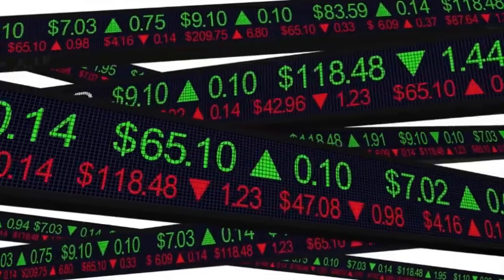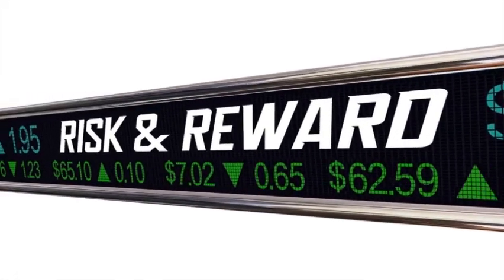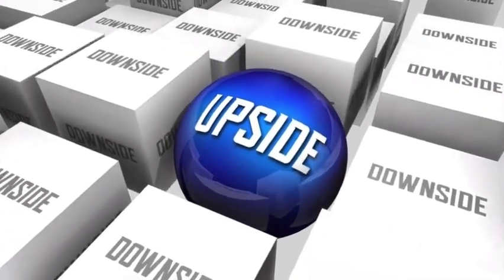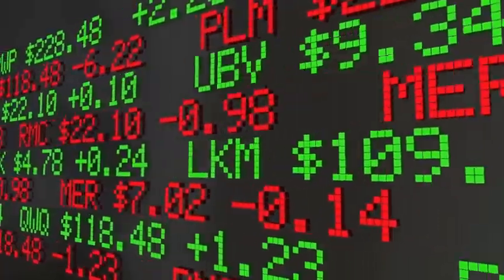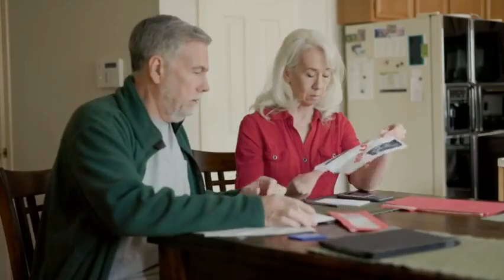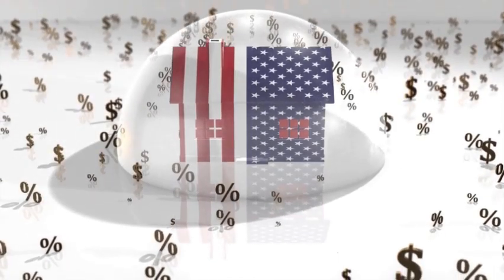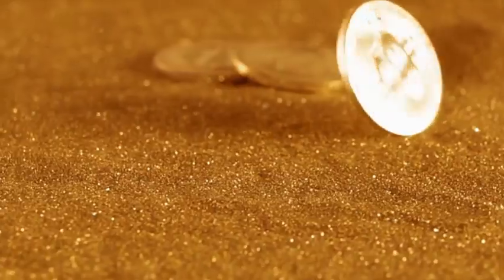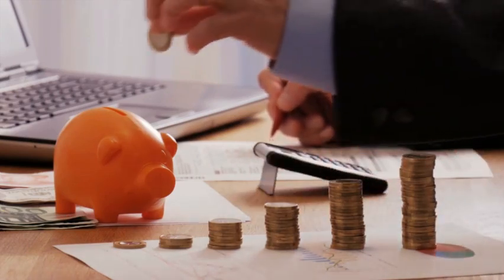How Treasury Undermines the Fed: Nouriel Roubini's Analysis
In this video, renowned economist Nouriel Roubini discusses the recent changes in Treasury's debt issuance strategy. By increasing the supply of short-term bills and reducing long-term bonds, the Treasury is effectively implementing a backdoor form of quantitative easing. Roubini explains how this approach counteracts the Federal Reserve's efforts to tighten monetary policy, leading to higher prices and lower yields for long-term treasuries. This unconventional fiscal policy has significant implications for the economy, contributing to sustained growth and persistent inflation. Join us as Roubini delves into the technicalities of this strategy and its broader economic impact.